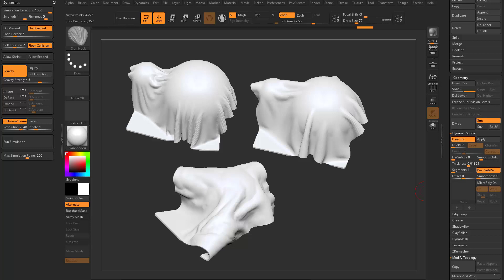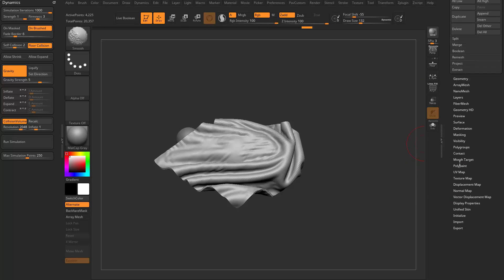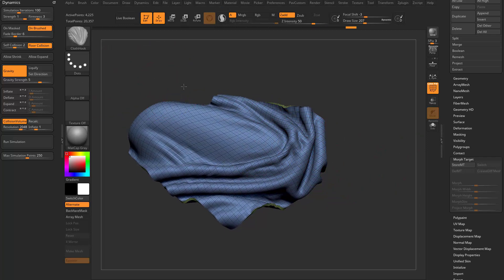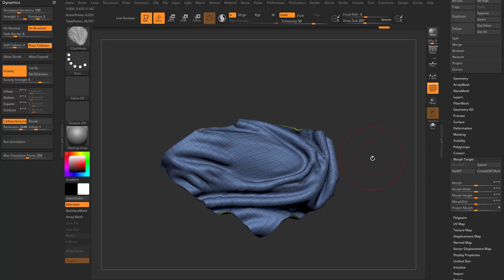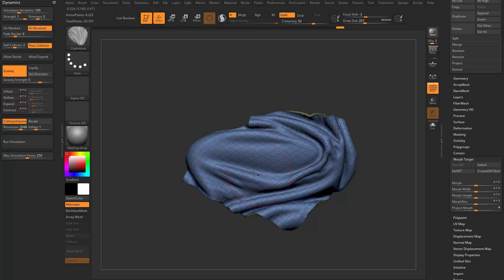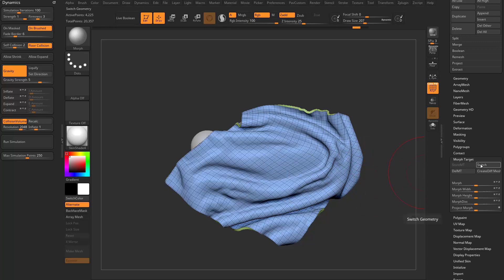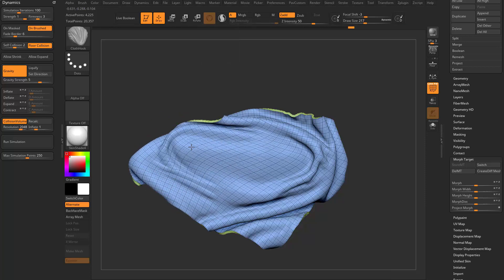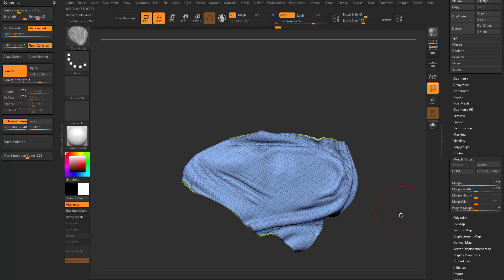007 ZBrush 2021 Morph Target Simulation